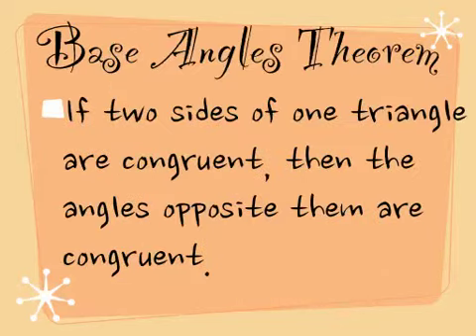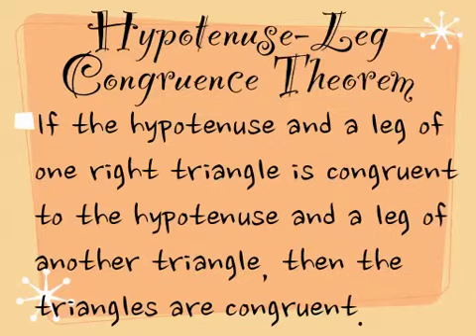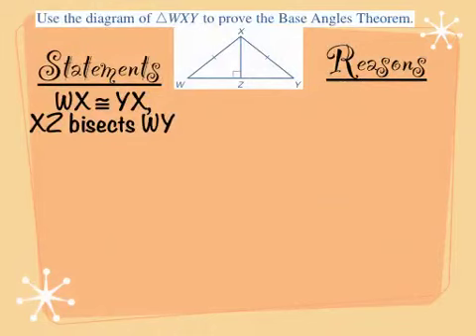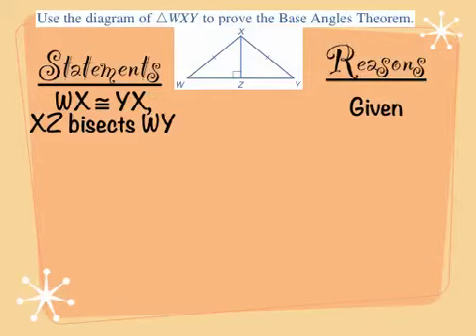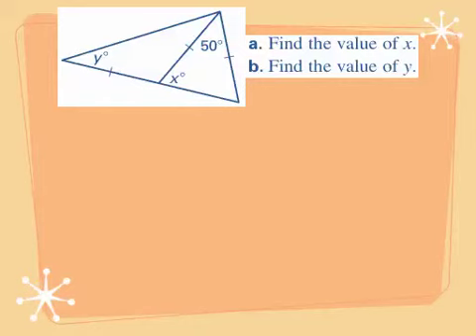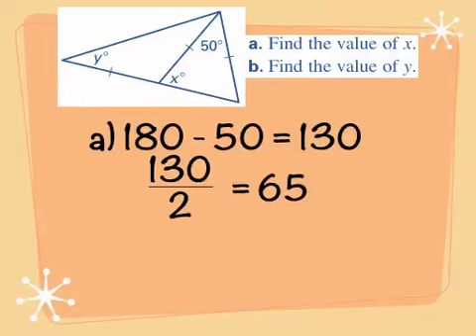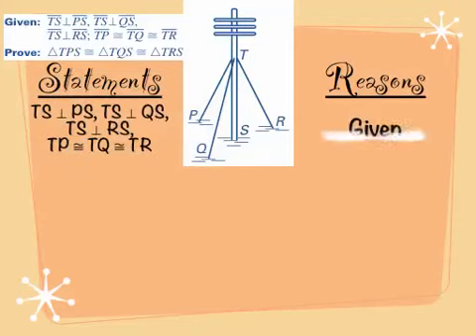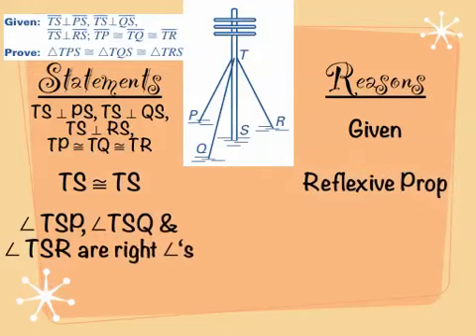Chapter 4 Section 6 - Isosceles, Equilateral, and Right Triangles(Geo)